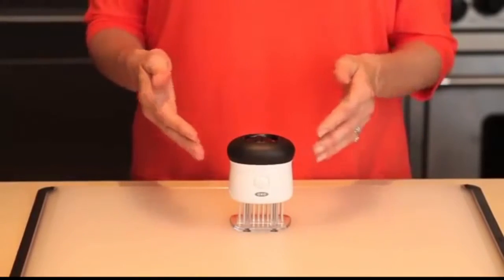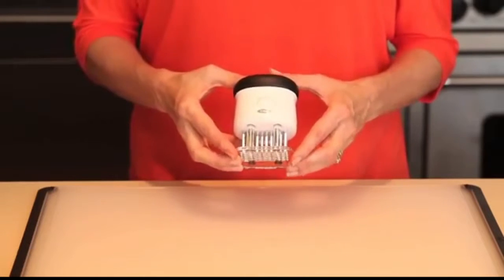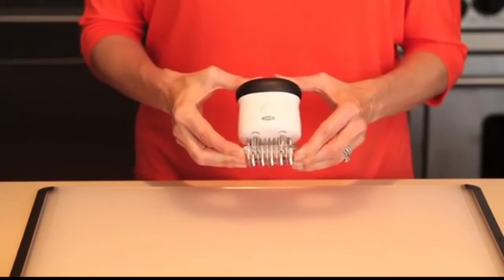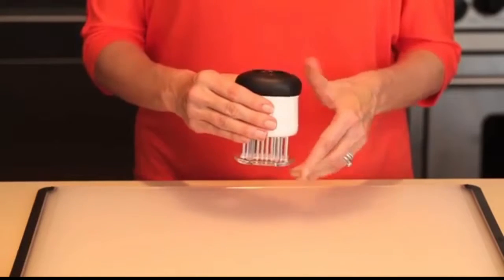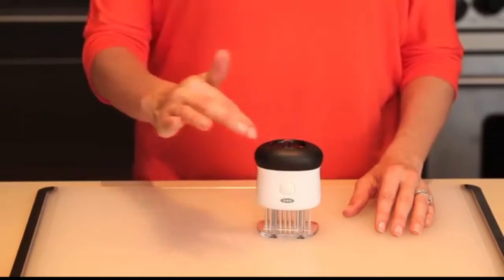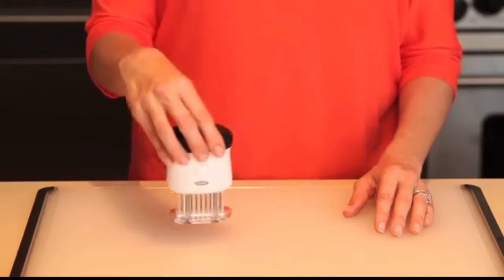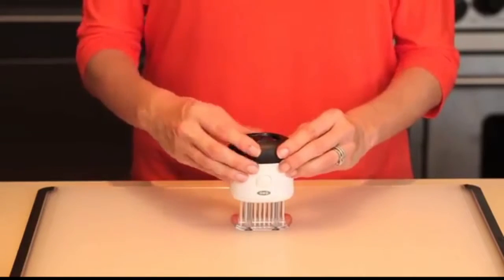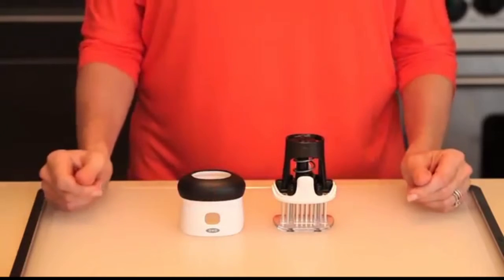Nakłuwacz do mięsa Oxo Good Grips - adamar.pl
Przyrząd do mięsa firmy Oxo wyposażony jest w 50 stalowych ostrzy, którymi nakłuwa się mięso w celu zmiękczenia, zwiększenia kruchości i delikatności.
Nakłuwanie podnosi walory smakowe mięsa i drobiu - przyśpiesza marynowanie i sam proces pieczenia.